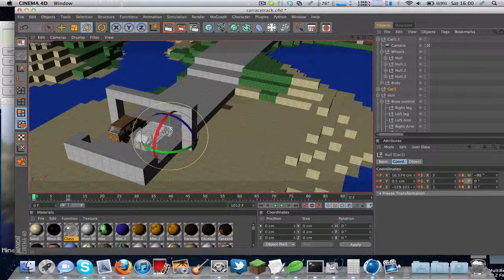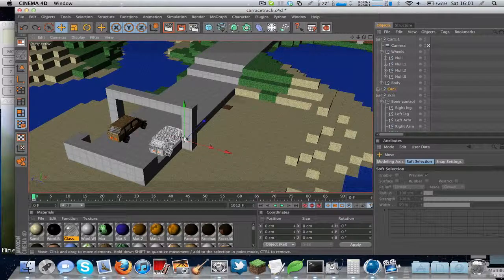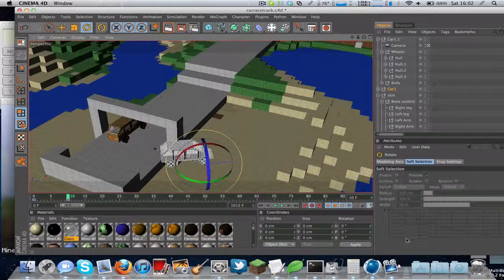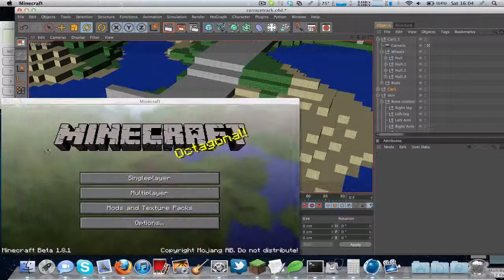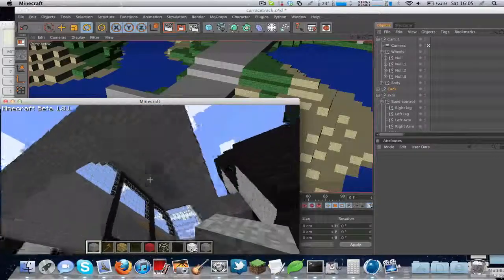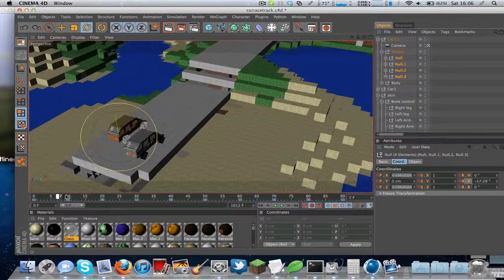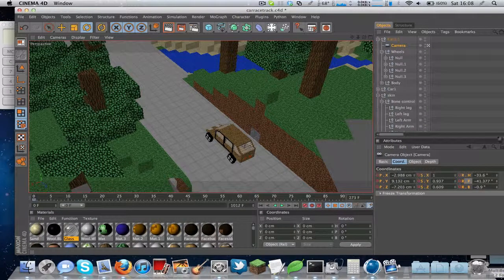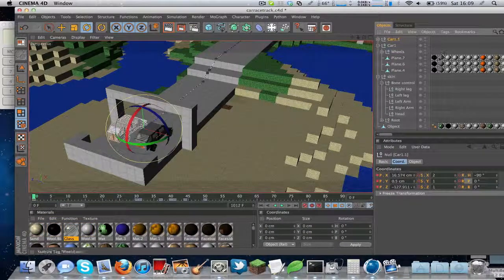Car in Minecraft behind the scenes - Cinema 4D tips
This is a behind the scenes video showing some tips and solutions to problems I had when creating an earlier video.